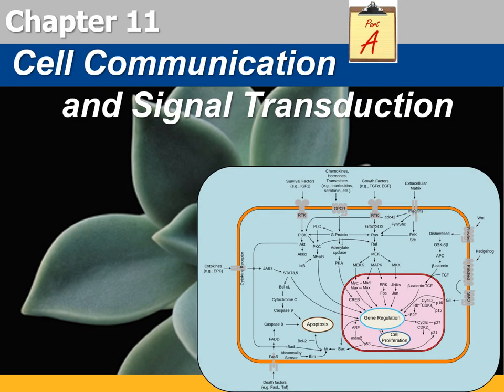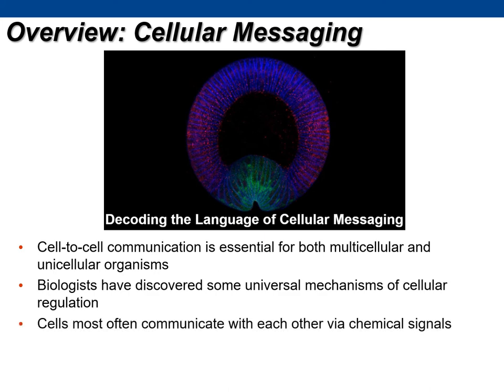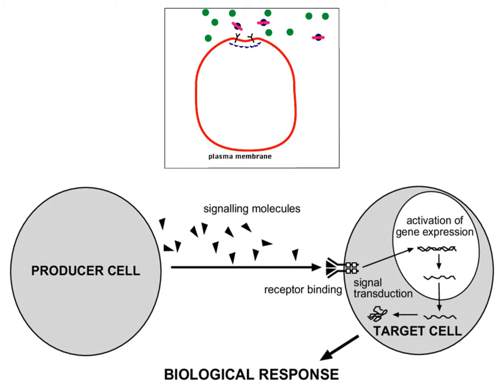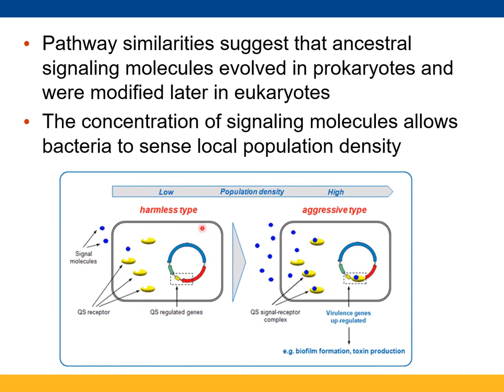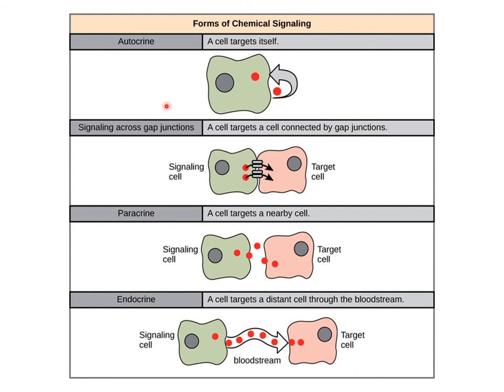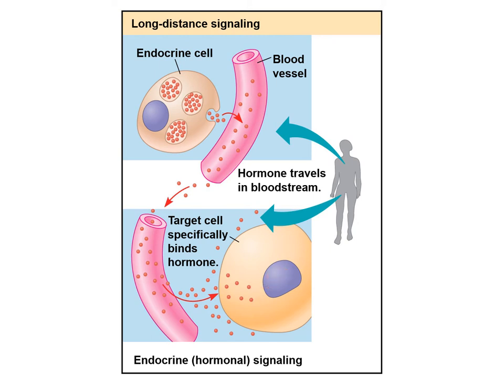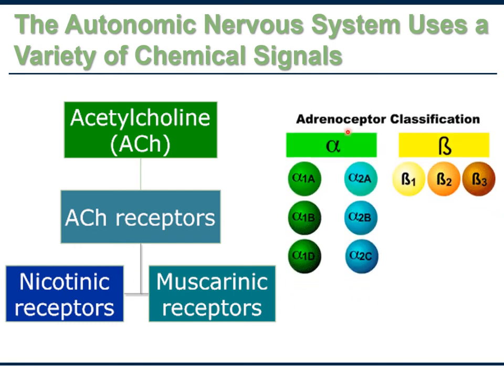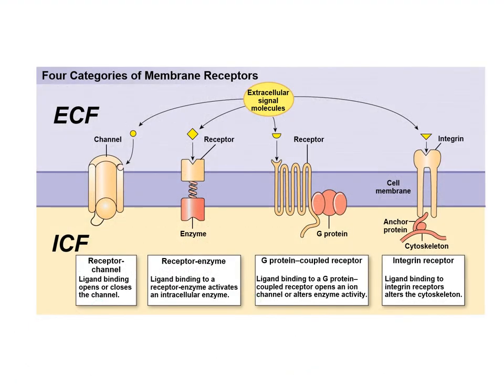165-01 - 11a - Chapter 11 - Signal Transduction, Part A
Here we go over the basic aspects of signal transduction; How we can categorize signaling by distance (i.e. autocrine, paracrine, endocrine, etc.); And then we finish up talking about cell membrane receptors.